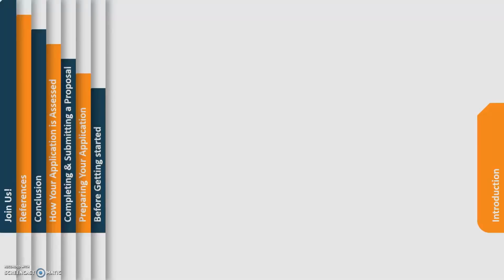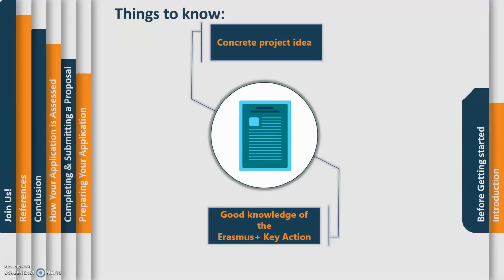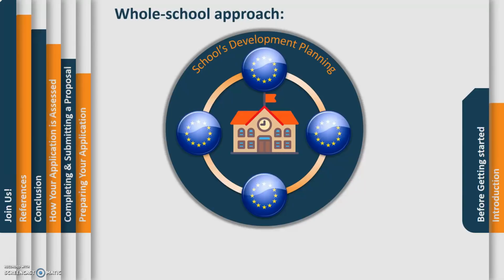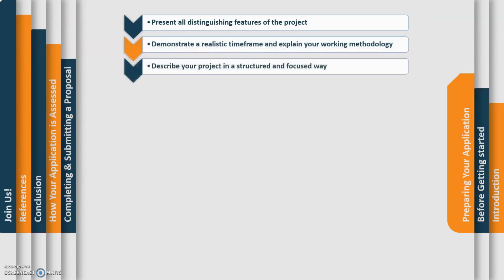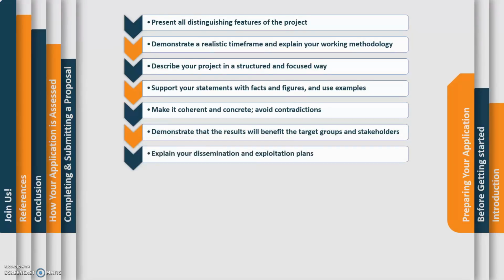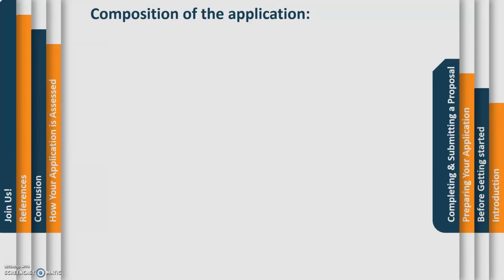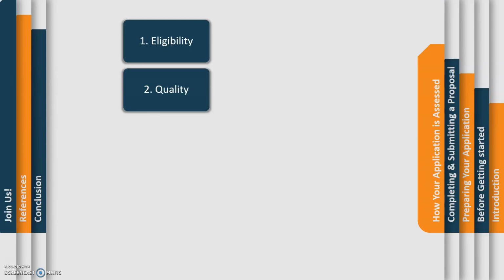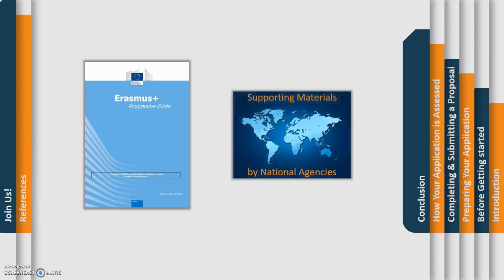1.2 - How to Apply for Erasmus+ Funding